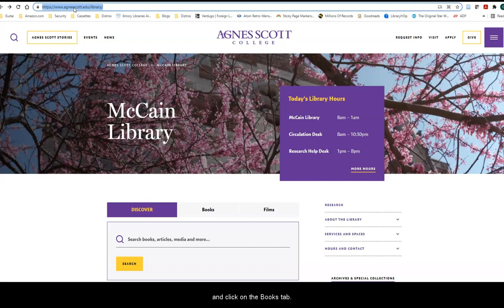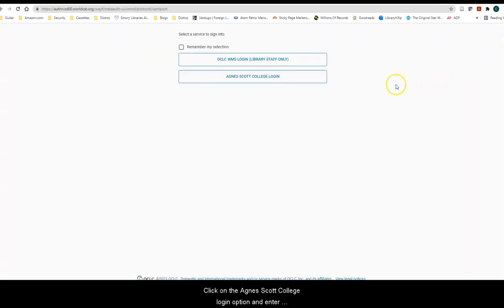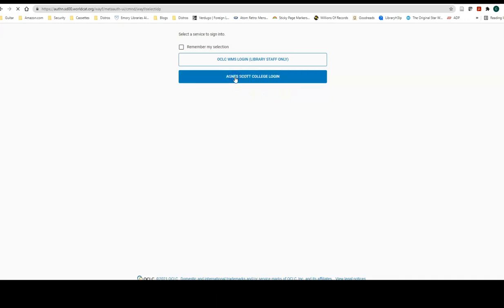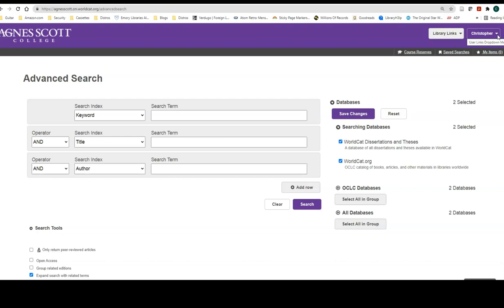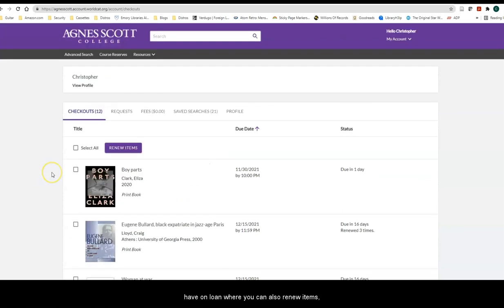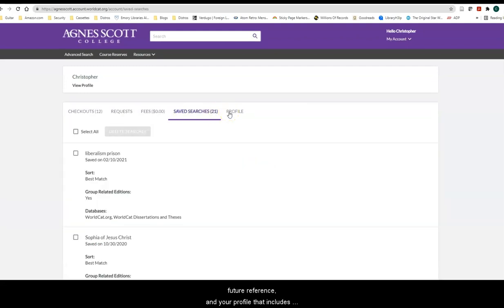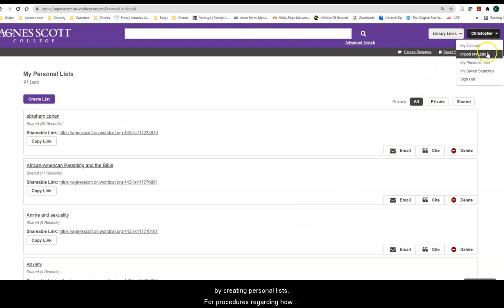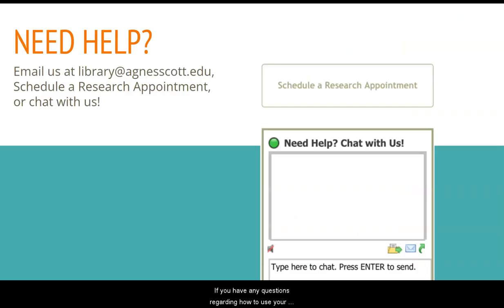How Do I Log Into My WorldCat Account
This video describes how Agnes Scott College students, faculty, and staff may log into their World Cat account to renew books, check status of interlibrary loan & hold request, see a list of items checked out and when they are due, and if any fines have accrued.